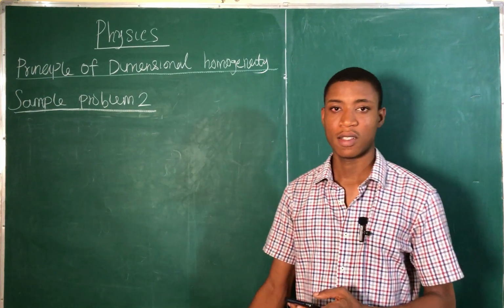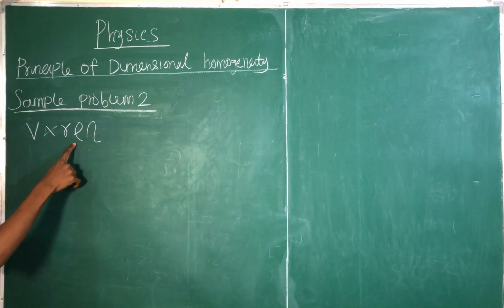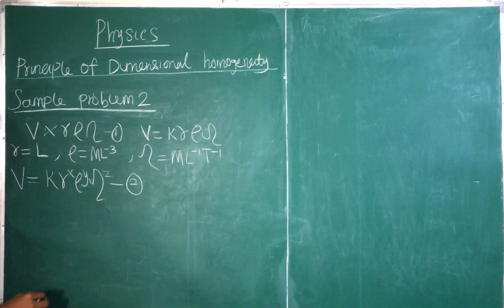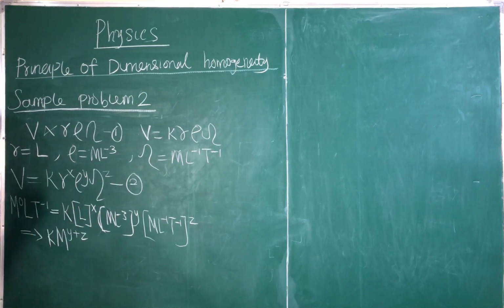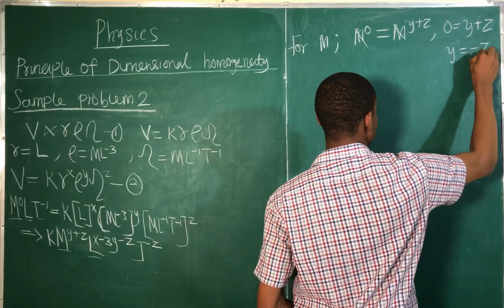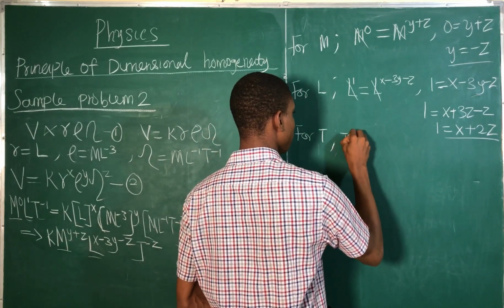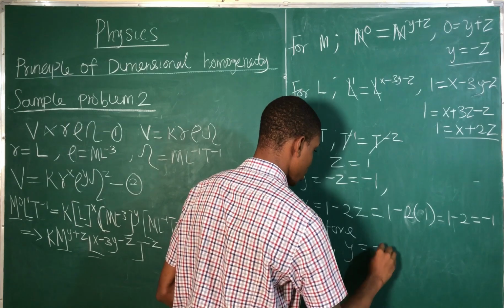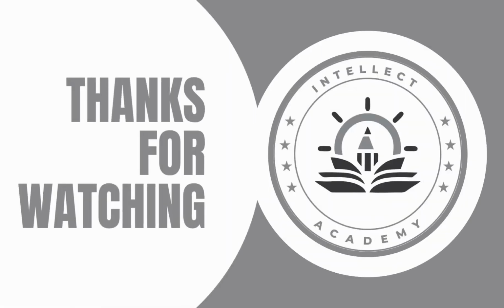Sample problem 2 on dimensional analysis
intellect academy